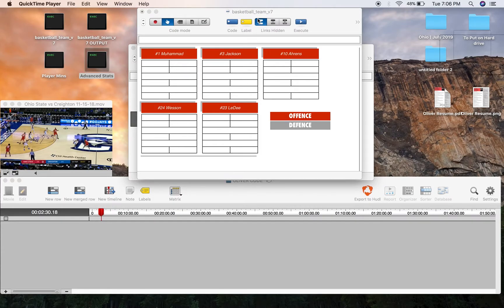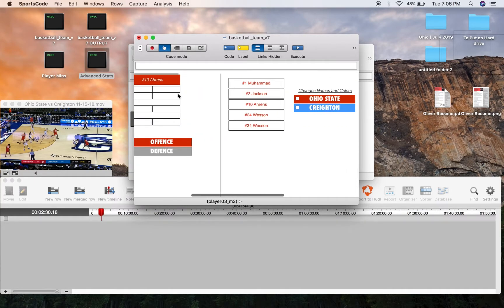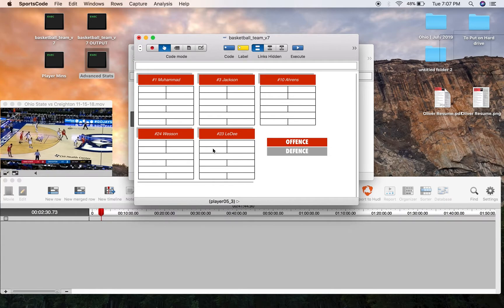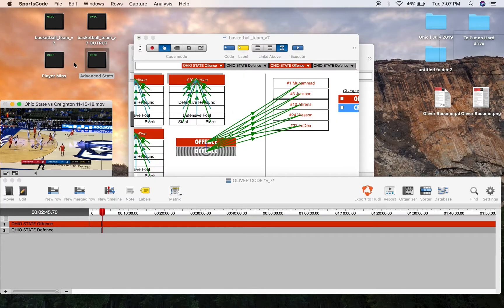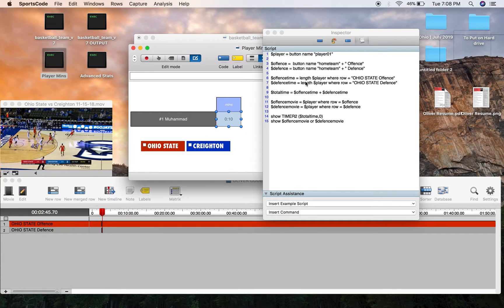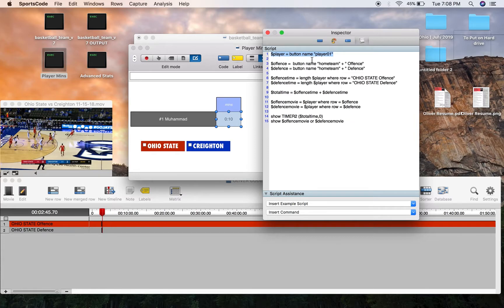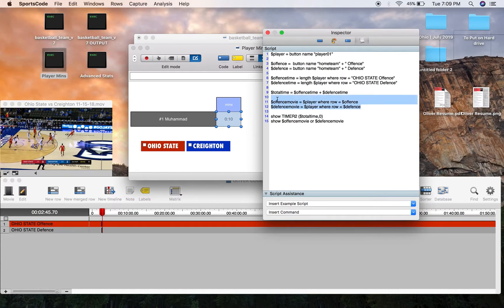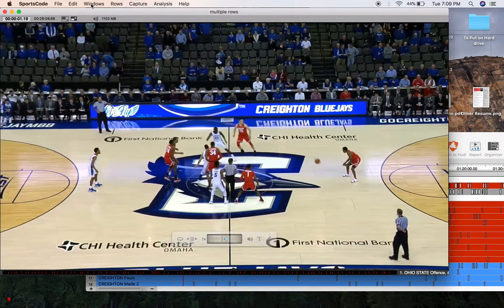SportsCode Tutorial: Scripting - Player Minutes